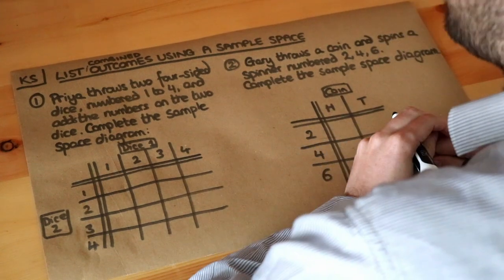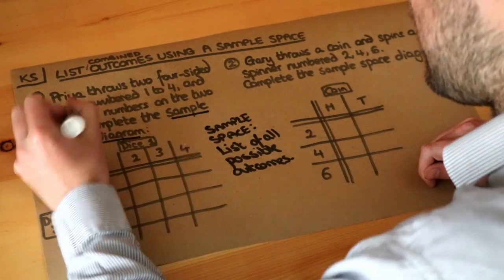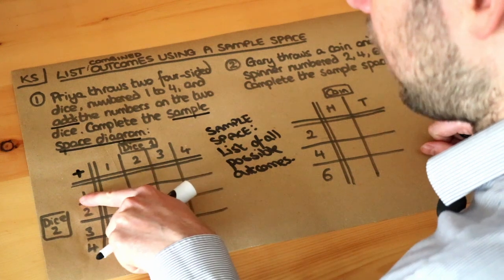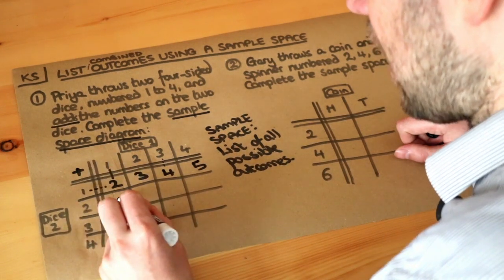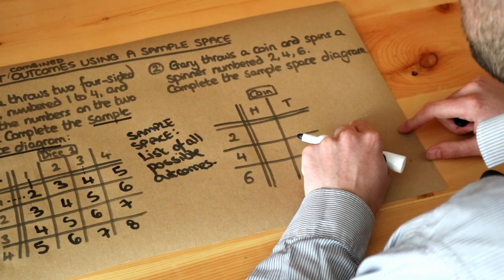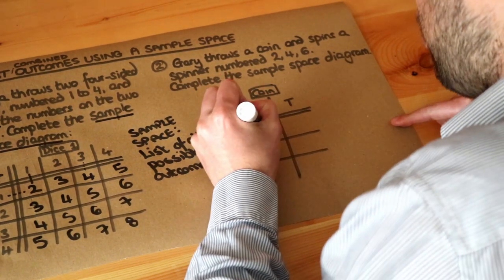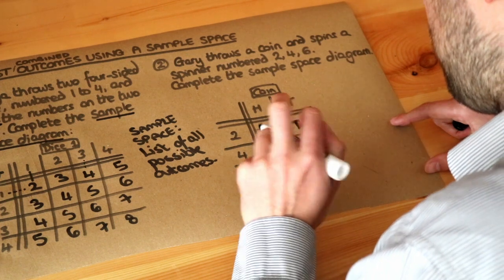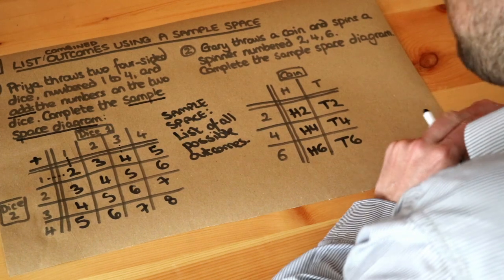Key Skill - List combined outcomes using a sample space.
"List combined outcomes using a sample space."